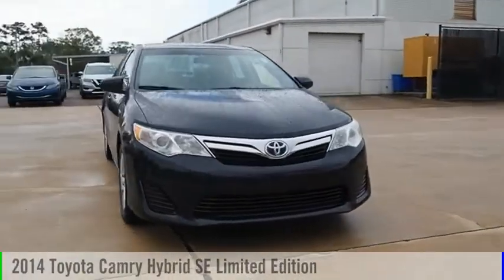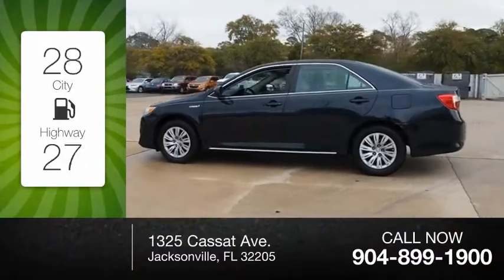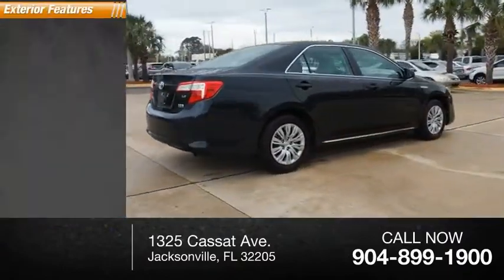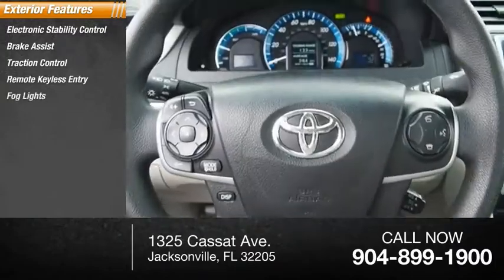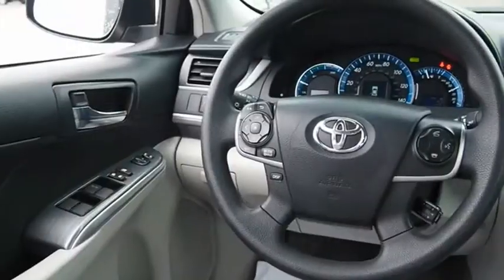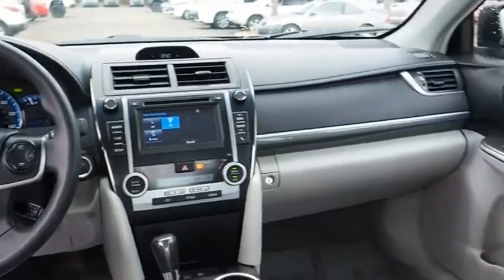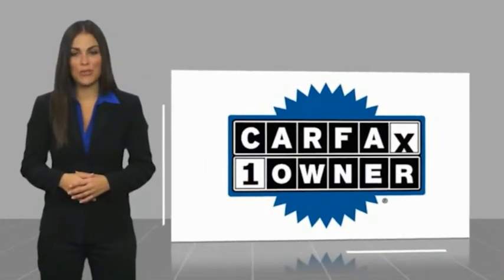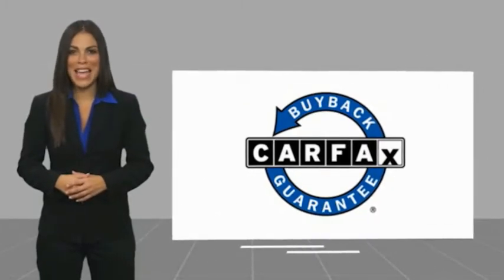2014 Toyota Camry Hybrid PEU116784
2014 Toyota Camry Hybrid SE Limited Edition

Duval Honda
1325 Cassat Ave.

This 2014 Toyota Camry Hybrid SE Limited Edition in Gray features: **ONE OWNER, **CLEAN VEHICLE HISTORY, **CAR WASHES FOR LIFE, ** 5 DAY MONEY BACK GUARANTEE, **1ST OIL CHANGE FREE, **COMMISSION FREE SALES PEOPLE.   4D Sedan FWD SE Limited Edition 40/38 City/Highway MPG Prices are plus tax, tag, title, $198 Electronic Filing Fee and dealer pre-delivery service fee in the amount of $899 which charge represents cost and profit to the dealer for items such as cleaning, inspecting and adjusting new and used vehicles and preparing documents related to the sale. Duval Value-Price - our way of selling higher mileage or older vehicles and passing the savings on to you!